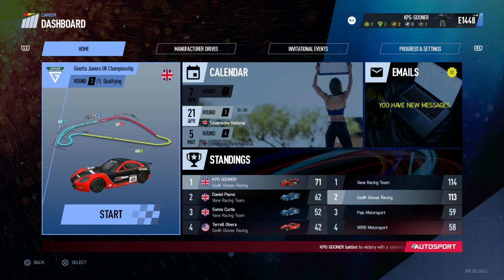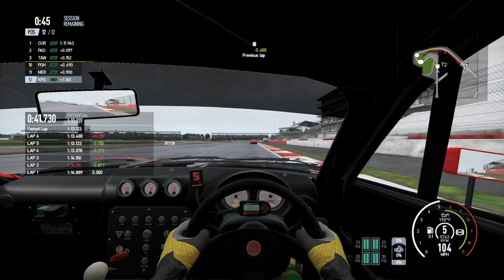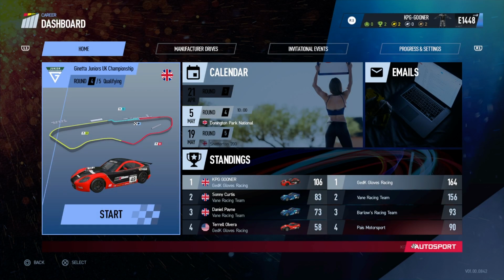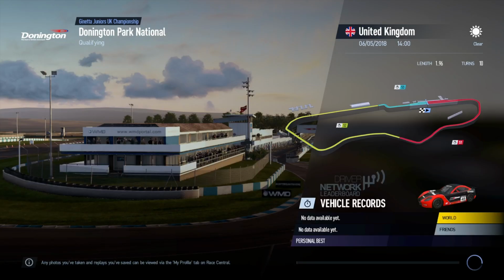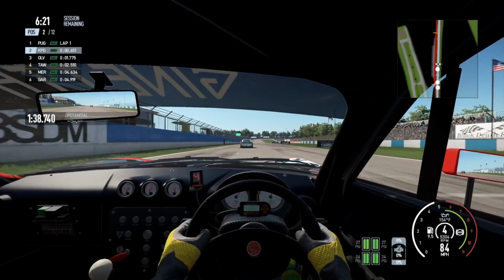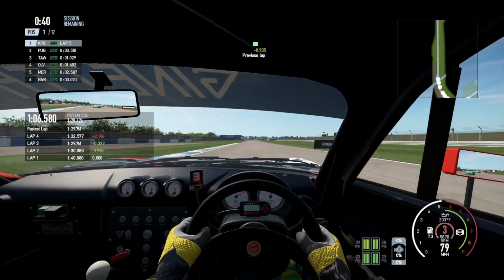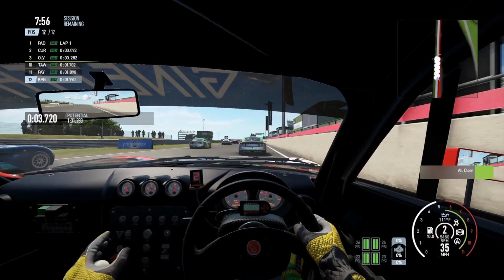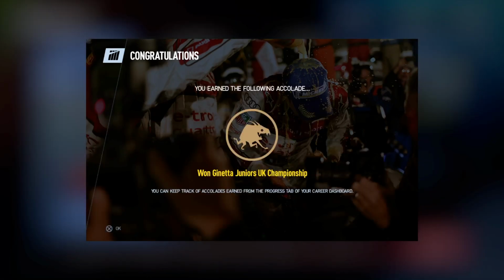Project CARS 2 Career Part 6 | Donington Park battle! | PS4 PRO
THE ULTIMATE DRIVER JOURNEY
60+ Unique tracks,All with dynamic time of day,localised weather,seasonal changes and live-time surface condition changes

180+Licensed Cars from iconic brands including Ferrari,Porsche and Lamborghini

Huge variety of motorsports including Indycar, Rallycross ,GT ,Touring,Endurance,Oval and formula Cars

GO PRO with built in eSports features including competitive racing License accreditation and comprehensive director/broadcaster mode.